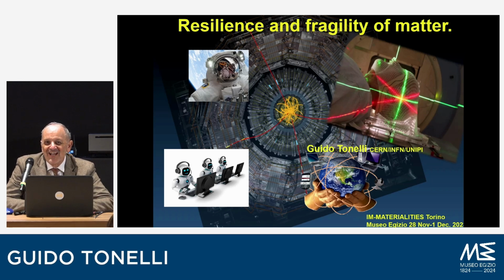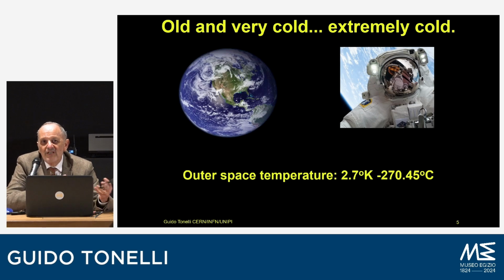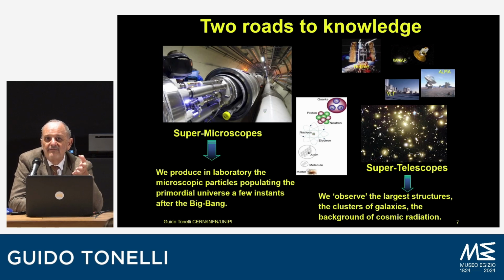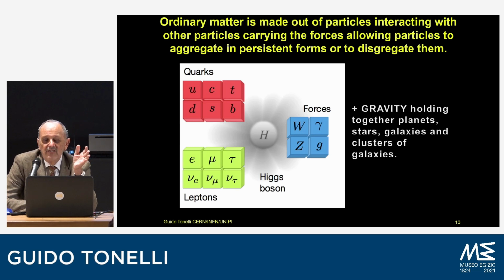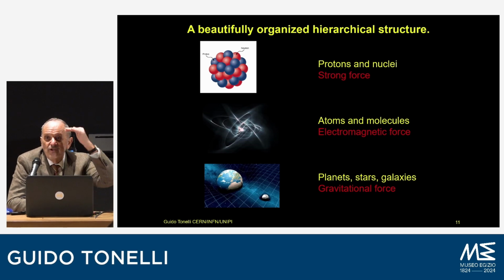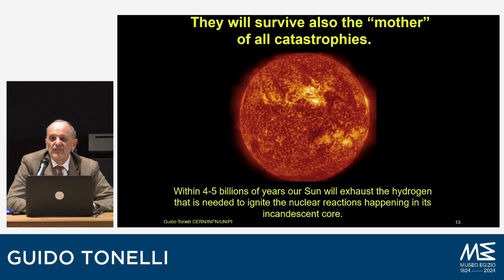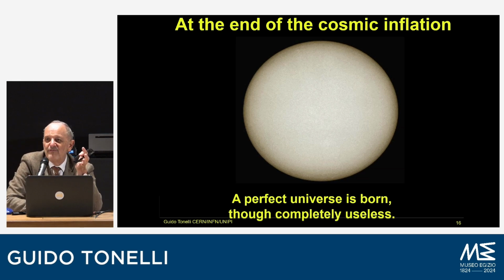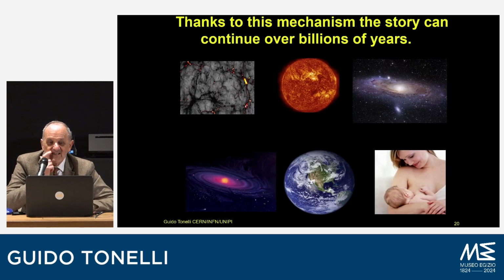Guido Tonelli, Resilience and fragility of matter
Im/materialities: Museums between real and digital